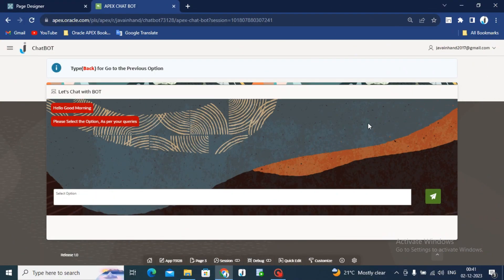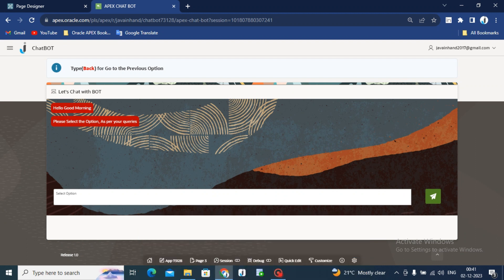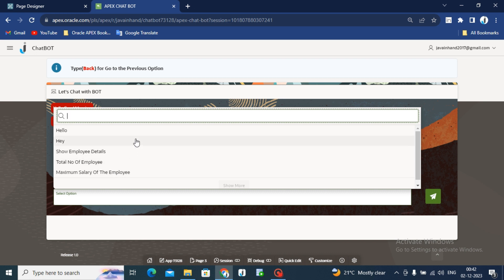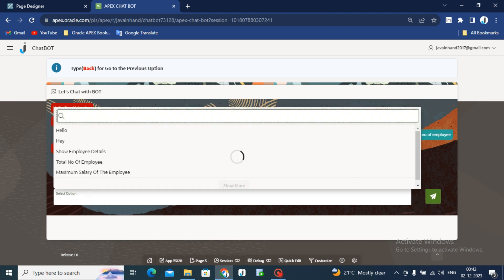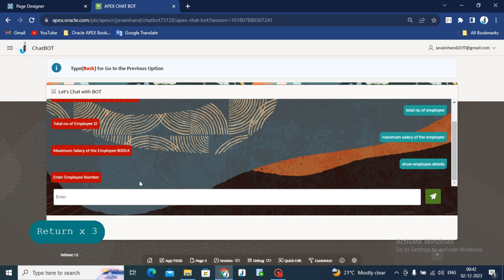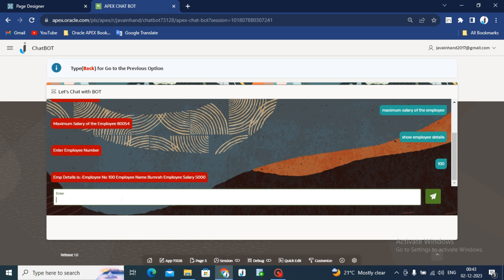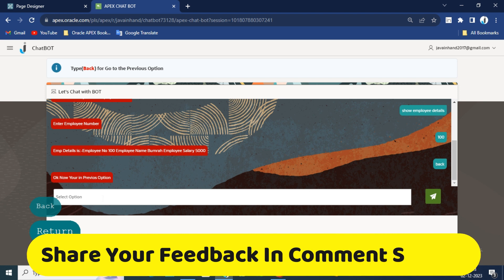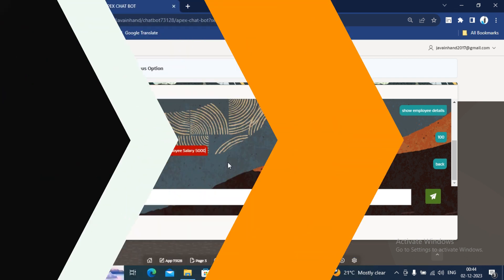Basic ChatBOT In Oracle APEX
Hello Friends, In this Video I am giving a demo of ChatBot Application which is bulit in Oracle APEX.

Basic ChatBot Application in Oracle APEX
ChatBot in Oracle APEX
How to build chatbot in Oracle APEX

Some other Video related to oracle apex tutorial.

What is Global Page or Zero Page in Oracle Apex

Custom Authentication in Oracle Apex